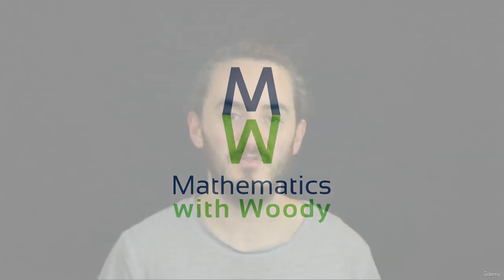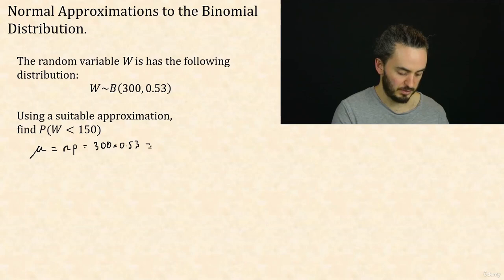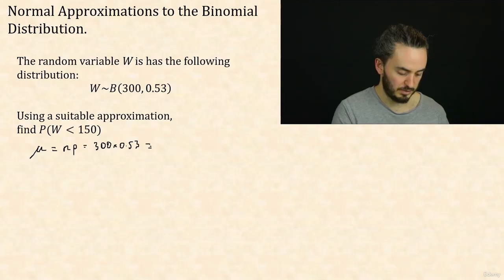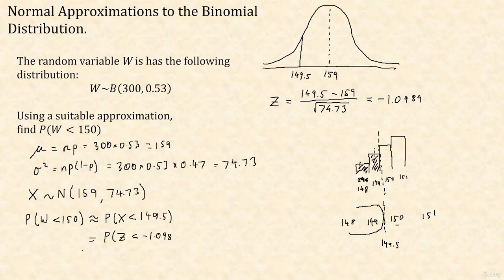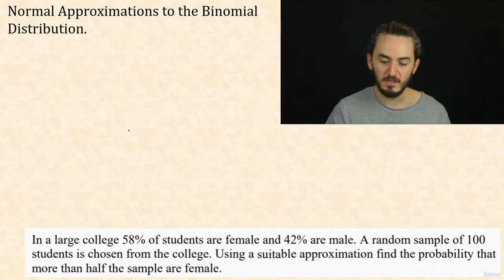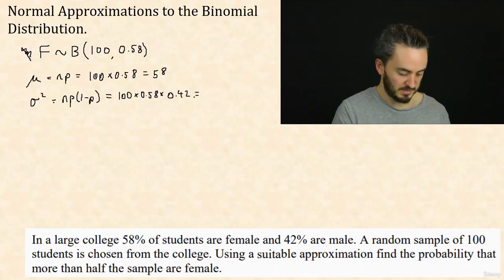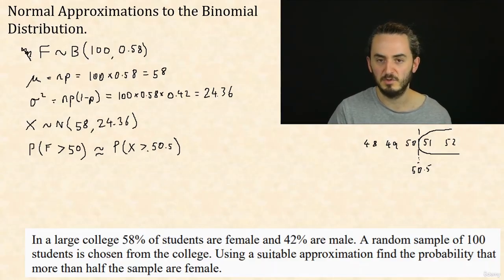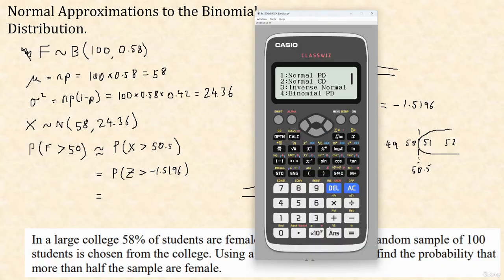14 -Normal Approximations to the Binomial Distribution - Part 3 | A Level Probability & Statistics 1